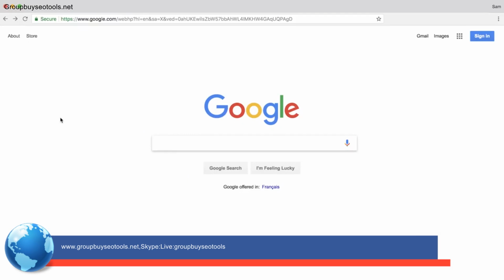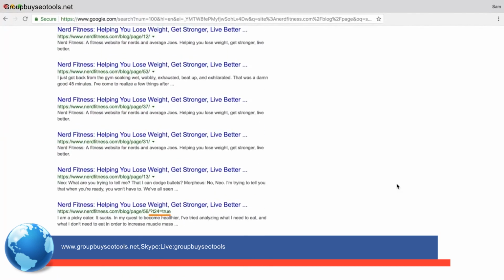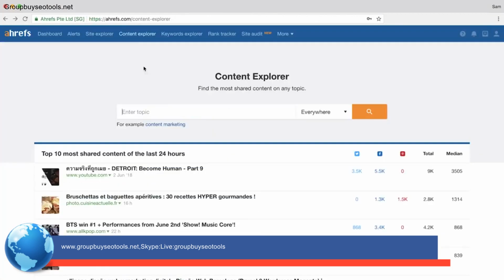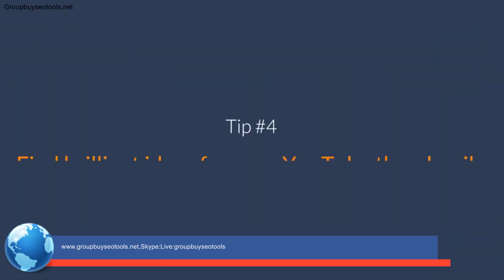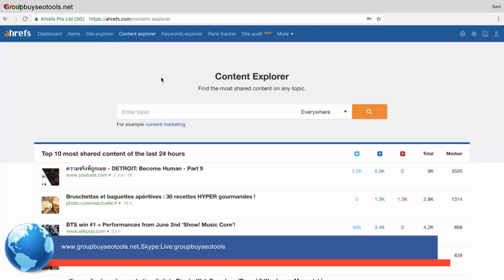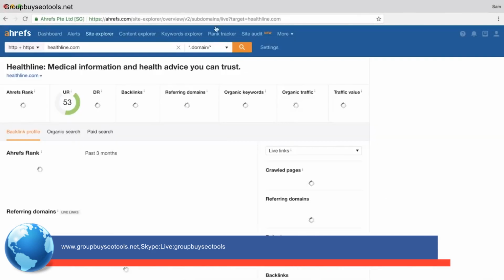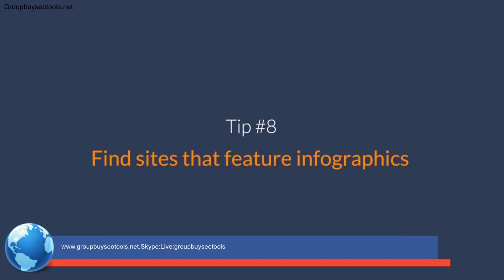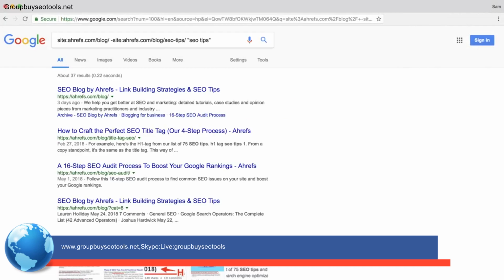ahrefs group buy - buy ahrefs $10 | free ahrefs | standard ahrefs account hack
ahrefs group buy -
 ahrefs group buy - buy ahrefs | ahrefs group buy | free ahrefs | standard ahrefs account hack.
majestic seo group buy provides the cheapest quality seo tool in the world  we are committed to seo tools at all times  buy ahrefs group buy seo tools  seo group buy ahrefs is best and trustworthy tool semrush group buy  - login tutorial. seo group buy - top group buy seo tools - ahrefs group buy | group buy ahrefs + 25 other seo tools. semrush group buy - semrush firefox portable - semrush group buy using firefox portable.
no need to participate in ahref group buy any more.
group buy seo tools at very low price ! seo tools group buy from $5.

moz pro group buy - seo group buy | get access to 25 euro seo and im tools.